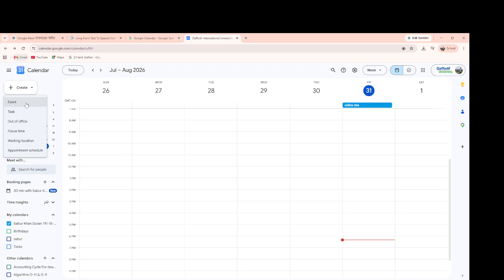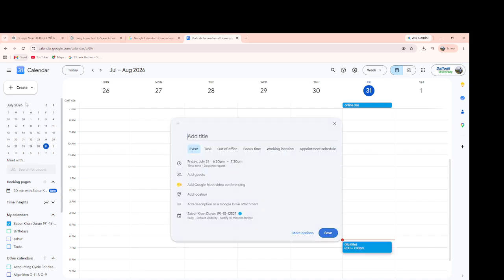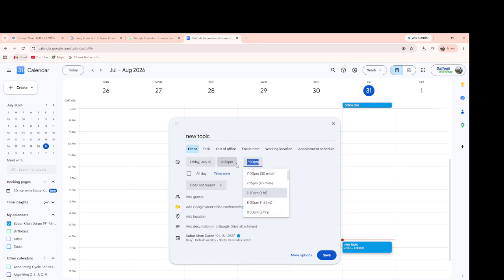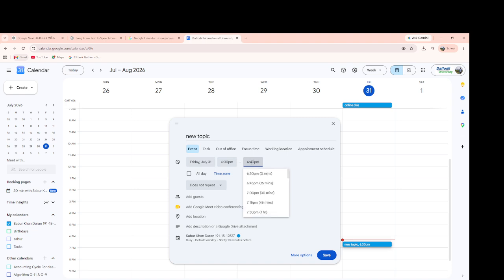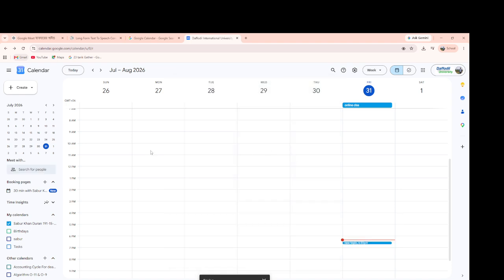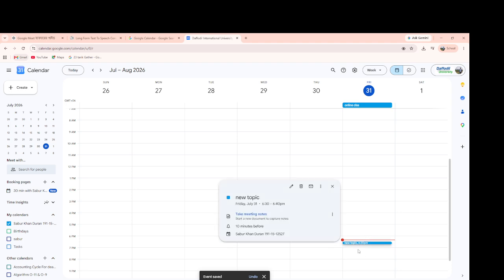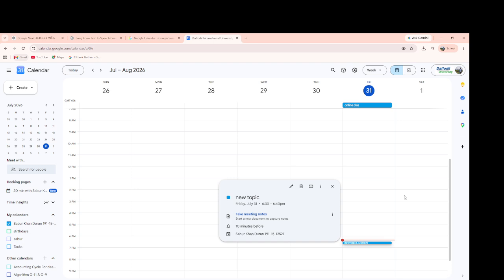How to Set Reminders in Google Calendar Full Guide 2026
Set reminders in Google Calendar with this quick 2026 guide. Learn how to create, manage, and customize reminders so you never miss important tasks or events on any device.